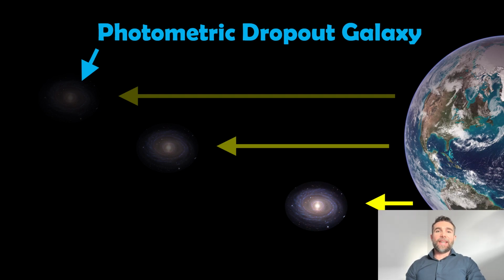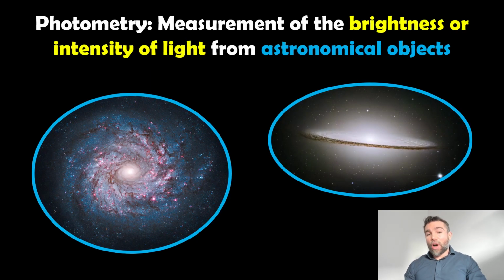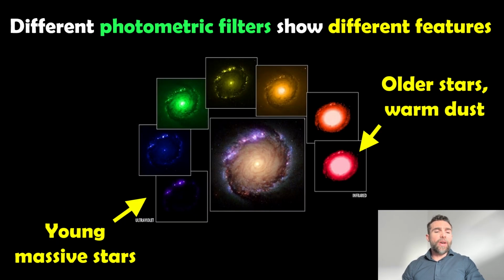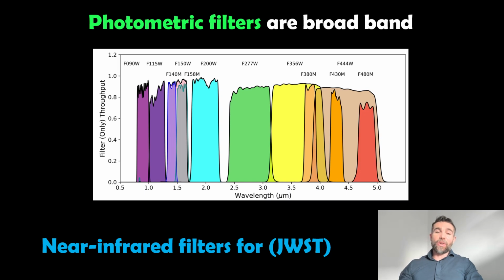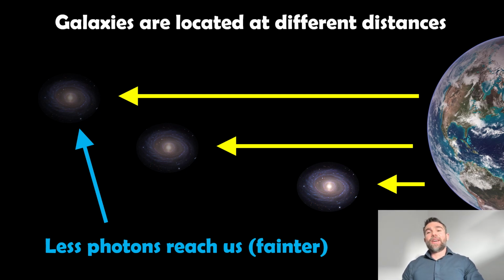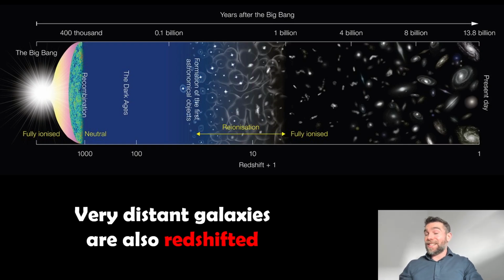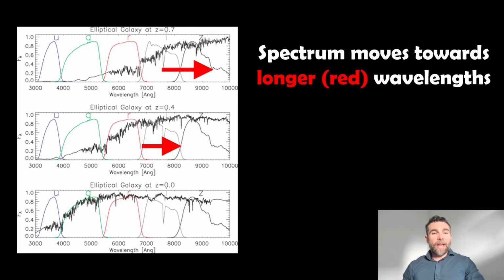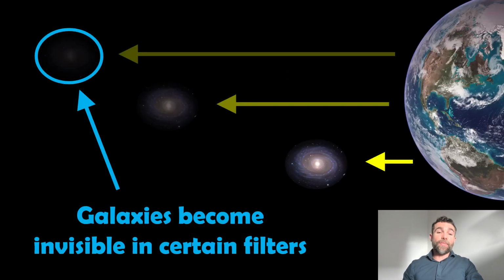Photometric Dropouts: Why Distant Galaxies Seem to Disappear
Welcome, my name is Phil, and in this video, I explain what photometric dropout is and why it applies to distant galaxies.

Photometric dropout is a technique astronomers use to find very distant galaxies by noticing where they disappear in certain images. As a galaxy’s light travels through the expanding universe, shorter wavelengths get absorbed or shifted out of the range that a telescope filter can detect. In one filter the galaxy appears, and in another it simply drops out. This basic pattern of missing light helps researchers pinpoint early, faint galaxies long before they can be confirmed with detailed spectroscopy.